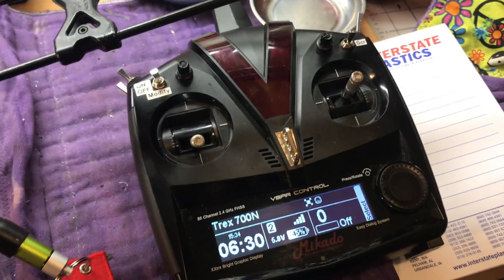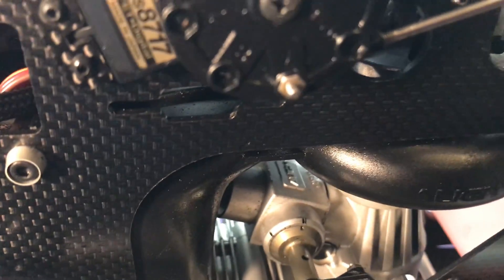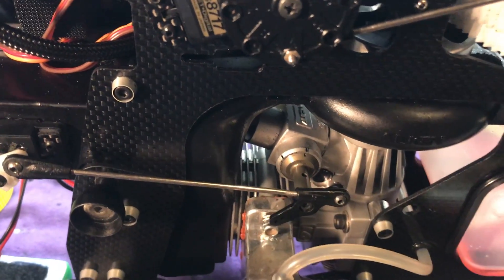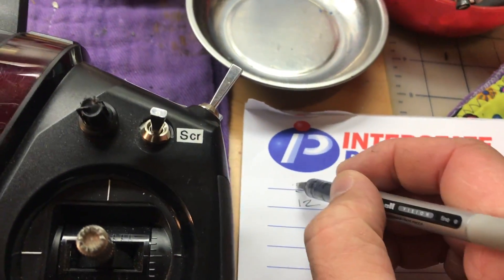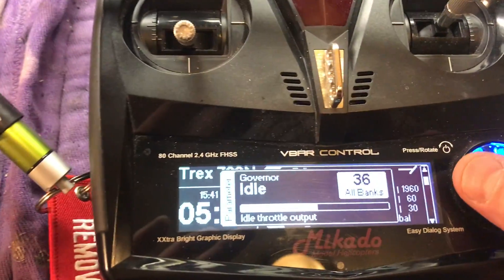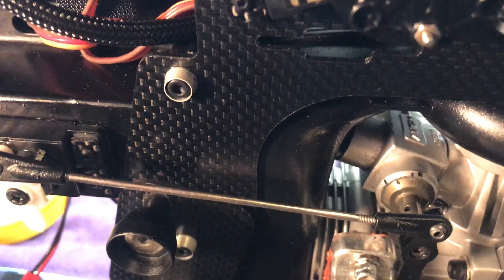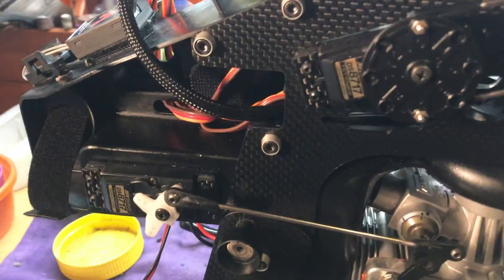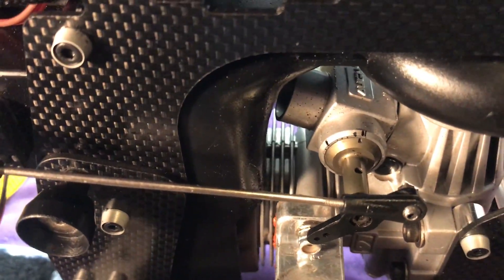Vcontrol macrocells throttle advance mix for poti 1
Beginning of the video explains why you might want to use this mix. Skip to 4:06 for the how-to

Macrocells mix to allow a potentiometer (poti) knob to be used as an old-school trim throttle advance. This obsoletes the need for a direct throttle bank with motor run switch set to 'on' in order to start a finicky engine.